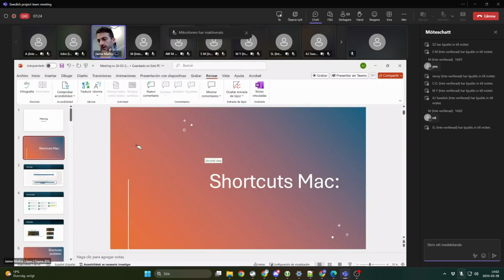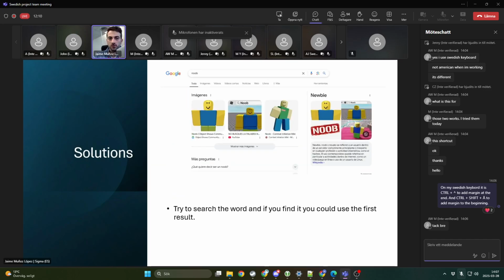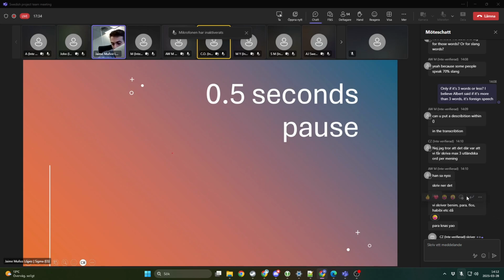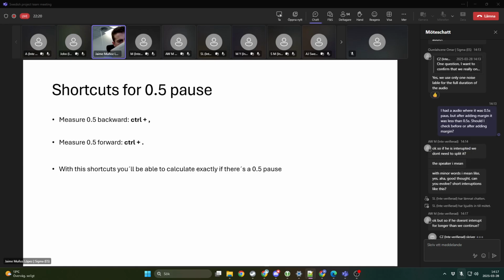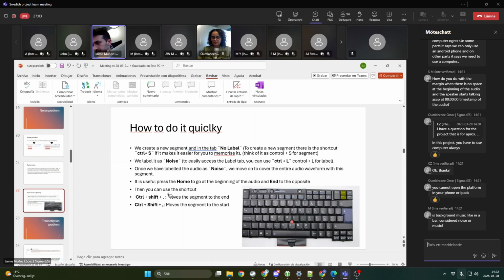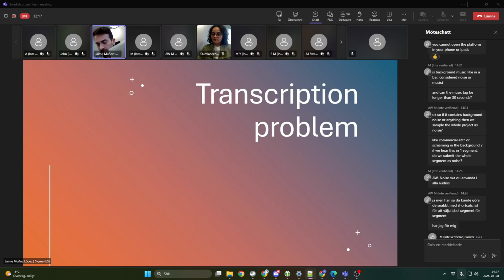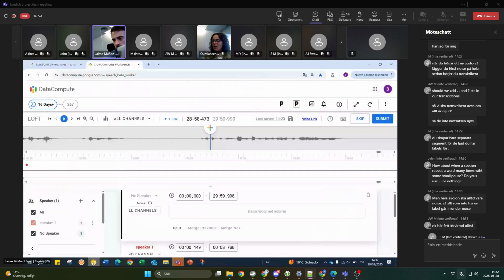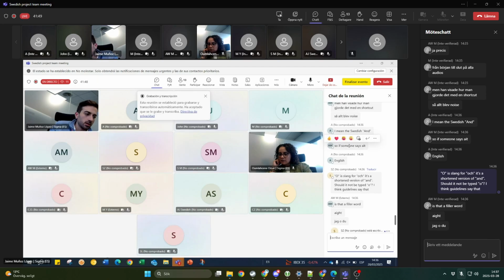Sigma 2025-03-28 Swedish meeting.